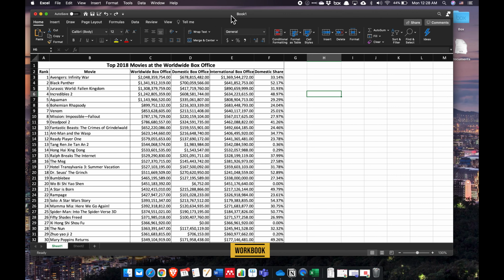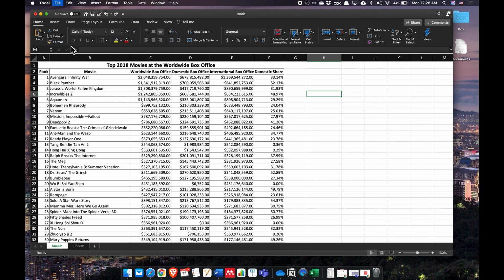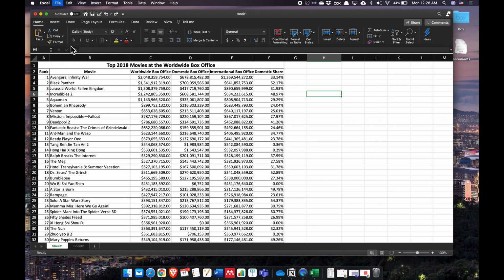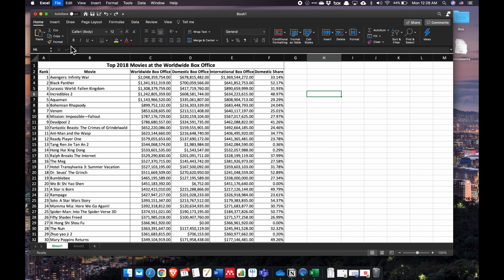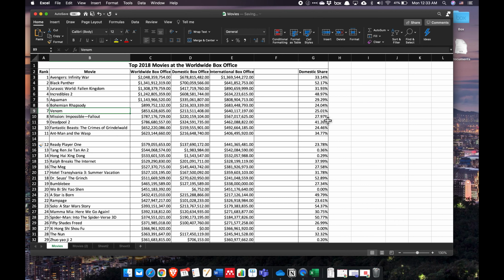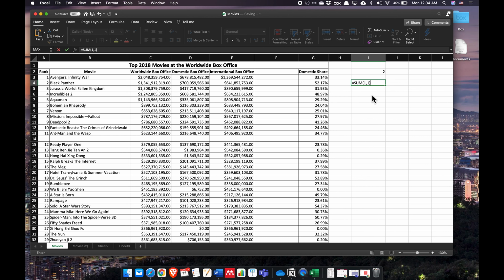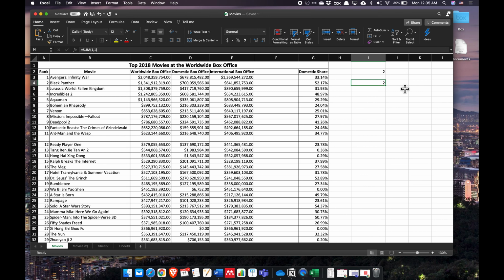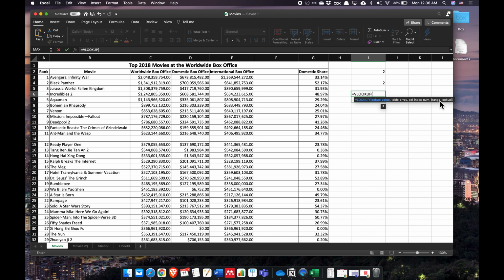Excel Basics for Absolute Beginners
Learn the fundamentals of Excel!

0:14 Workbook
0:34 Worksheet
1:47 Column and Row
2:57 Cell
3:12 Formula
3:40 Function
4:52 Argument

The movie data is publicly available from The Numbers: Where Data and the Movie Business Meet